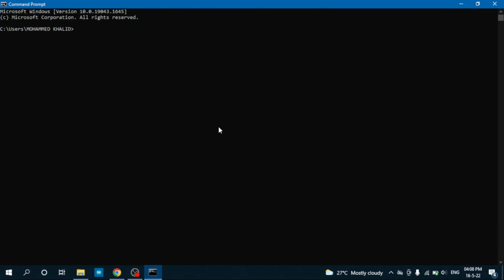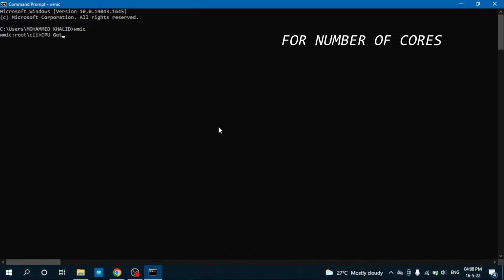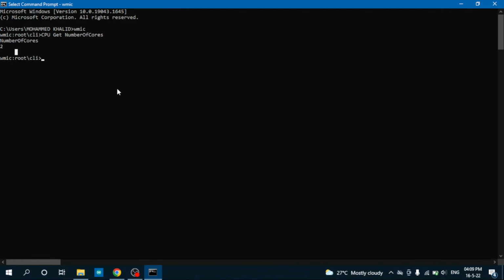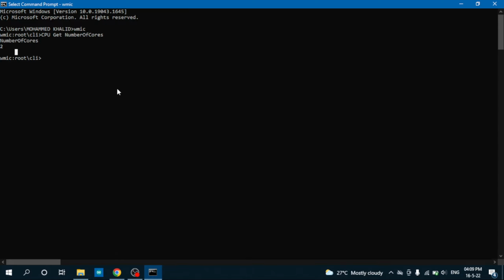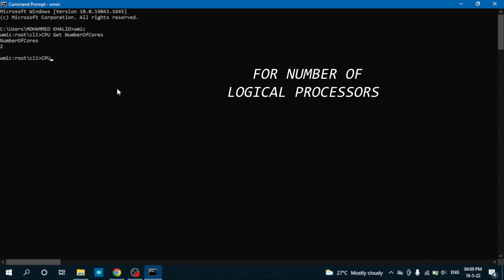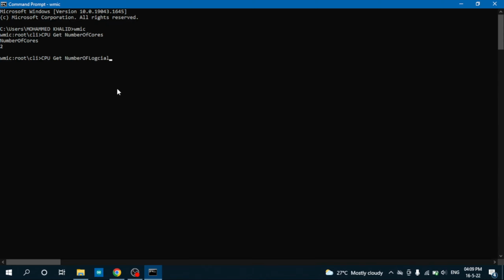How to find the number of cores | Number of logical processors | Windows users